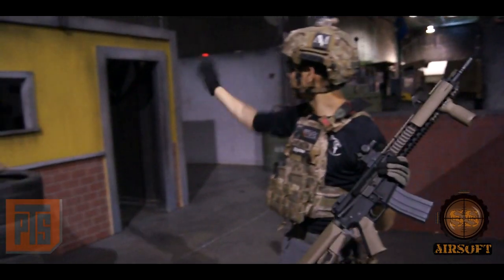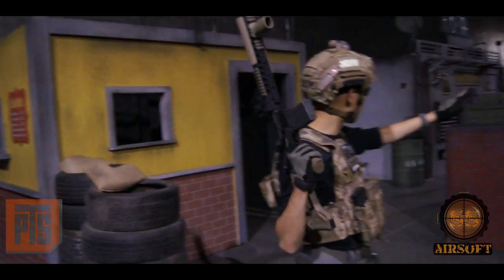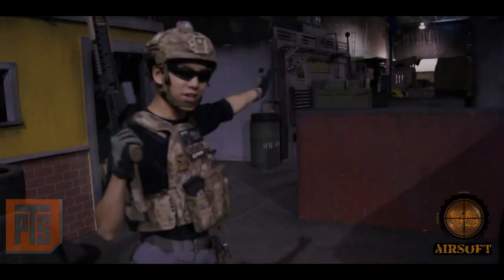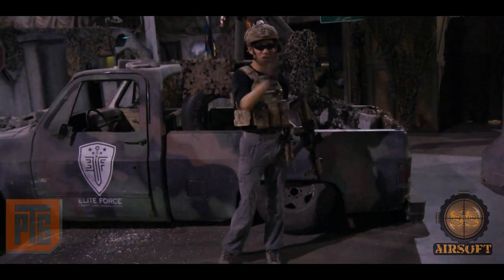SS AIRSOFT 4 YEAR ANNIVERSARY FIELD TOUR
Code: Spartan117gw
Code : LBX-S117GW